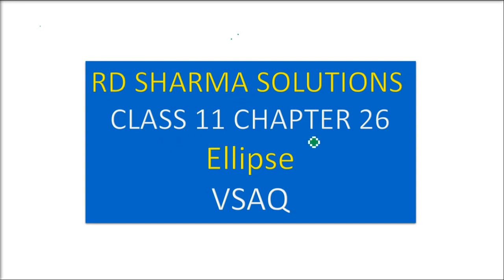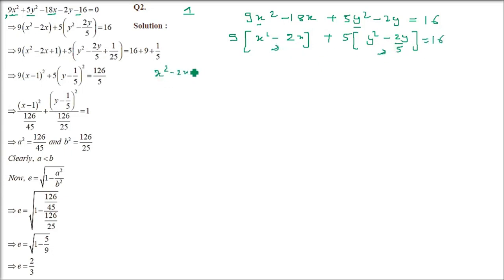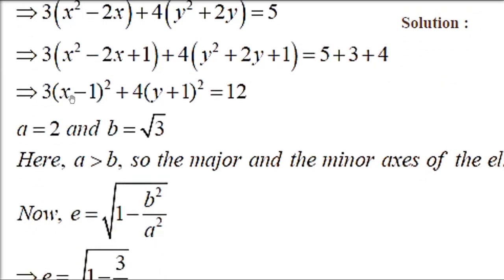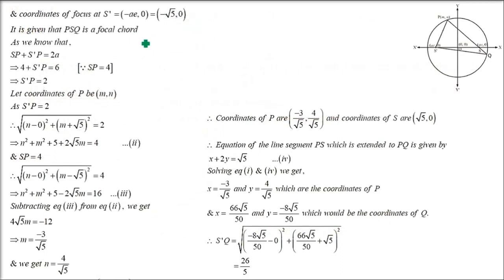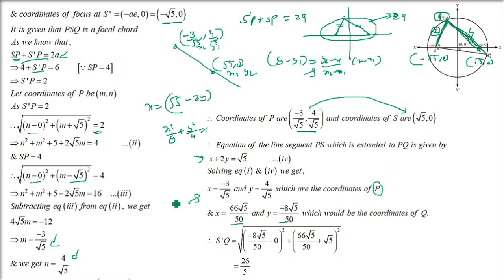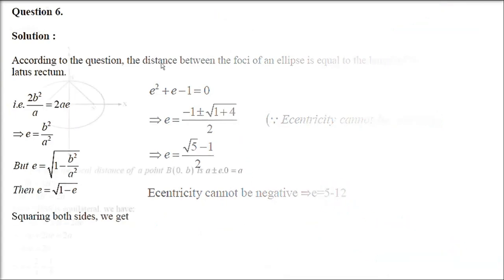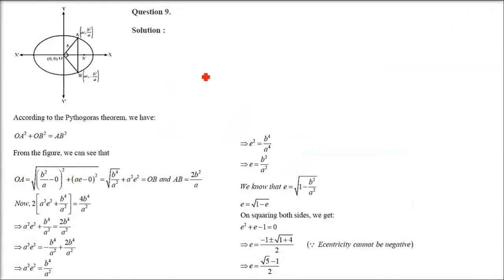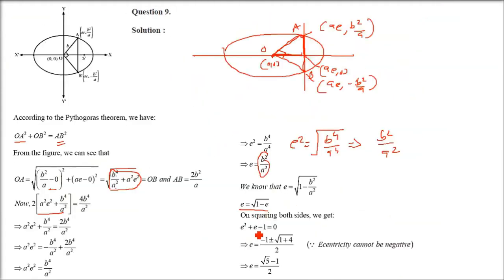RD SHARMA SOLUTIONS CLASS 11 CHAPTER 26 Ellipse VSAQ Very Small Answer Questions Complete